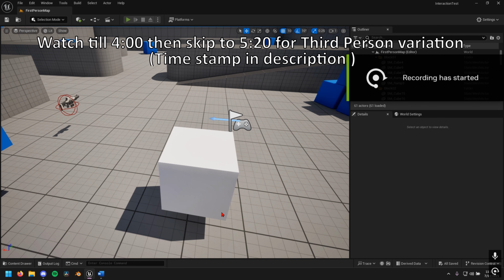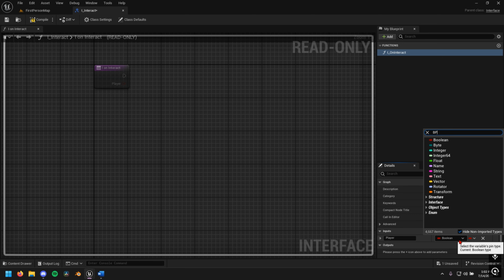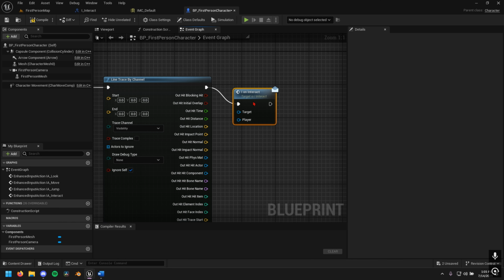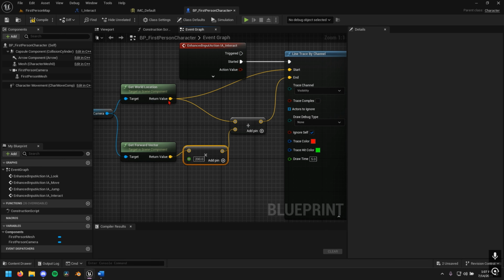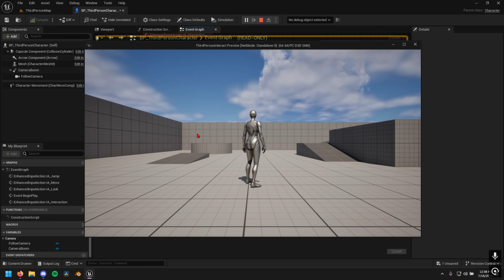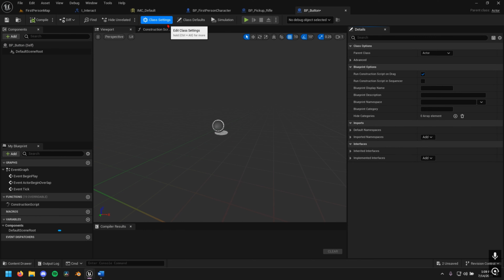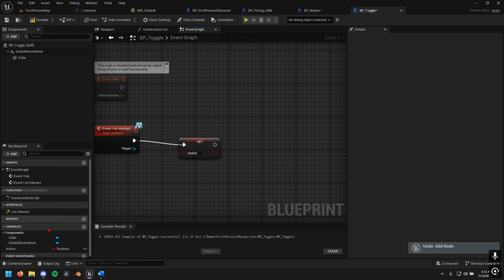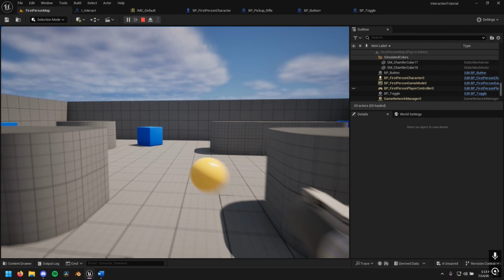How To Make an Interaction System in Unreal Engine 5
This is a tutorial on how to make an interaction system in Unreal Engine 5.
This is a simple system that can easily be added upon to make any interaction in a game.

Comment feedback or future video ideas.